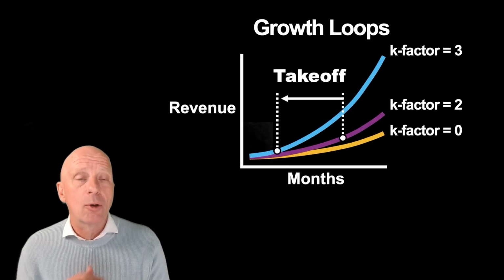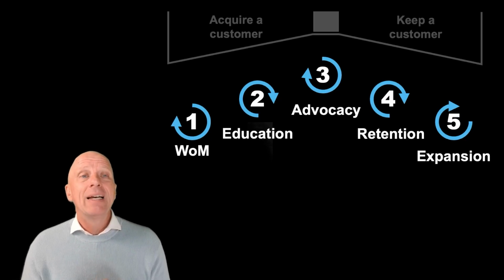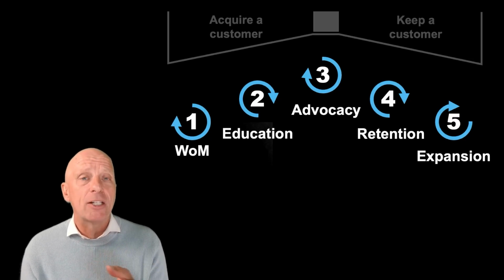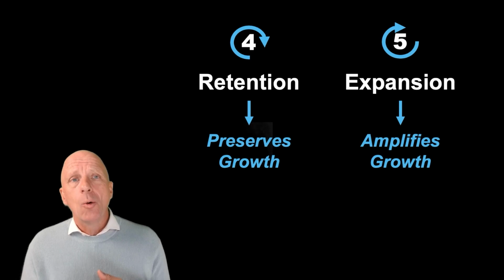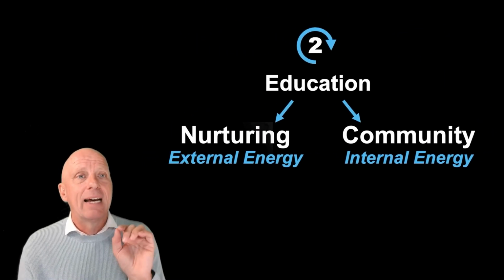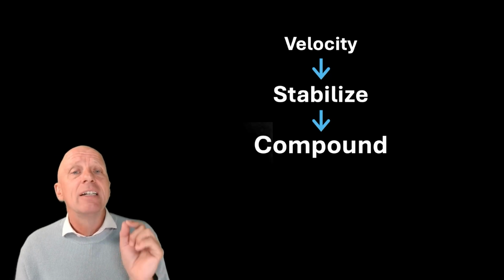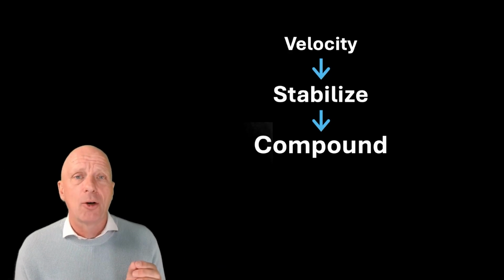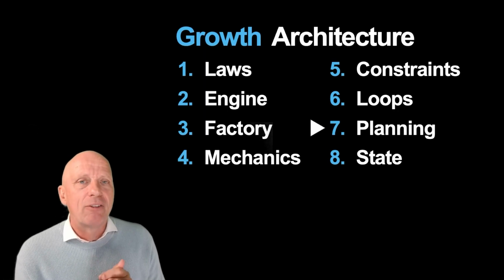Episode 6: Growth Loops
Up to this point, we have talked about laws, engines, factories, mechanics, and leverage. All of that work leads to a single conclusion. To sustain growth, systems must close the loop. Growth must be able to create more growth.

When outputs feed back into inputs, growth decouples from effort. Output can compound without cost compounding at the same rate. This is why growth loops outperform linear execution.

When designed correctly, growth loops are durable. They can sustain growth for a period of time without continuous external input.

This is fundamentally different from linear growth. Linear execution always requires more effort. Loops do not. There are five first-order growth loops we use to model growth:

1) Word of Mouth
2) Education
3) Advocacy
4) Renewals
5) Expansion

All other growth loops are considered second order.  They build on these loops.  These Growth loops cause growth to compound. Not effort. Not scale. Not spend.

The opposite is also true when systems stop looping, growth reverts to linear execution, and cost begins to rise faster than output, and growth eventually stalls (the topic of the next episode)

With 5 first-order growth loops we now need to ask ourselves:
- Do all growth loops apply to all companies?
- Do the same loops matter at every stage of growth?
- And if different loops matter at different moments, is there a sequence to how they should be activated?

The answer is no. Growth loops are not universal and not interchangeable.

Different loops dominate at different stages of growth. Early growth is driven primarily by acquisition loops. Durable growth depends on retention, advocacy, and expansion loops taking over. When companies activate the wrong loop at the wrong time, growth stalls, even when execution remains strong.

This explains a pattern we see repeatedly. Most unicorns hit the same wall between one hundred and three hundred million in revenue. As dominant loops weaken, companies fall back on inbound and bought growth to compensate. Growth may continue for a while, but it no longer compounds.
So the real question becomes this. Do you know which growth loops apply to your business, and are you activating the right ones, in the right order, at the right time?

Once growth loops enter the picture, planning must change.

Growth planning is no longer about committing to a single number and hoping execution fills the gap. It becomes about understanding which loops must be strengthened next, how long those transitions will take, and what the probability is of hitting the target.

In other words, growth planning becomes a question of sequence, timing, and confidence. And that makes it a critical tool for growth governance.

Do you start to see, this may be uncommon for us in the SaaS/AI world, but rest assured, this approach is well known in every mature industry.

Go deeper with Winning by Design:
Learn how to design scalable revenue systems with the Growth Architecture™ Course

About Winning by Design:
Winning by Design is the leading growth advisory firm for companies scaling recurring revenue. We help executive teams move from ad-hoc growth to designed, durable, and compounding GTM systems.
From diagnostics to revenue architecture and deployment, our advisors apply the Bowtie Data Model™, SPICED™ Operating Model, and GTM AI Frameworks to help teams operate with clarity and speed. We’ve partnered with category-defining companies including Canva, Dropbox, DocuSign, Instructure, OneStream, and Five9.
Forward-thinking founders, executives, and investors work with Winning by Design to reduce risk, eliminate inefficiency, and build growth engines that scale.

Learn more from WbD Founder Jacco van der Kooij on LinkedIn

Winning by Design is the leading growth advisory firm for scaling businesses. From diagnostic insights to system design and deployment, we work with the world’s most prominent brands to architect compounding growth. WbD advisors have mastered the Bowtie Data Model™, the SPICED™ Operating Model, and the GTM Model, having deployed revenue architecture across companies like Canva, Dropbox, Instructure, DocuSign, One Stream, and Five9. These advisors work with your team to help them avoid mistakes, see around corners, and build with confidence while operating at speed. Forward-thinking investors and executive teams work with Winning by Design to assure scalable, sustainable, and durable growth. To learn more about Winning by Design, visit winningbydesign.com.